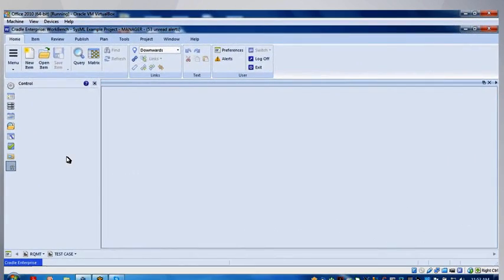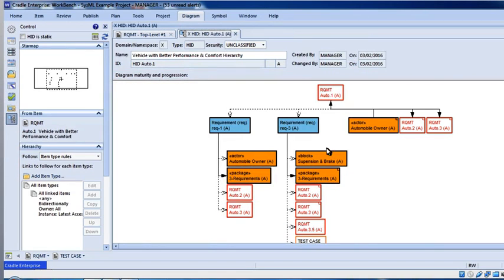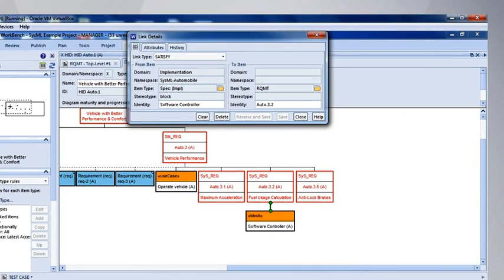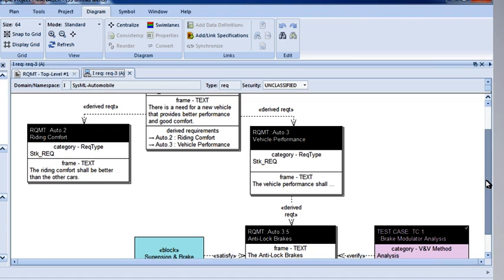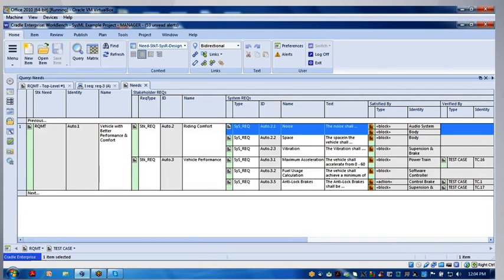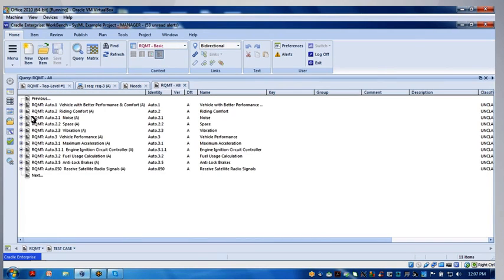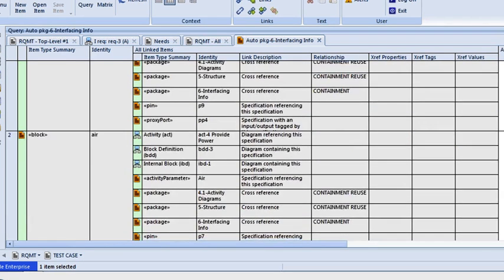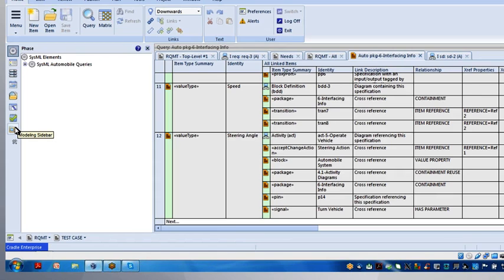SysML in Systems Engineering Part 6 Linking requirements and tests to SysML specifications SD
Part 6 of 7 showing SysML in Cradle - for more information get in touch with us